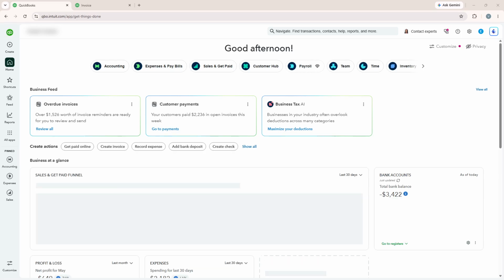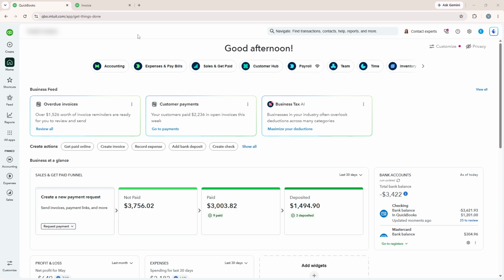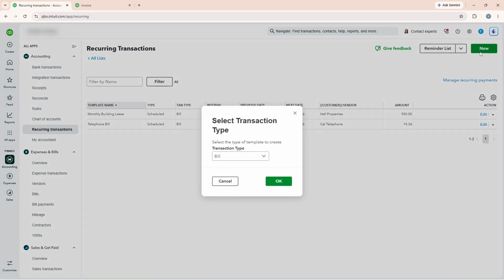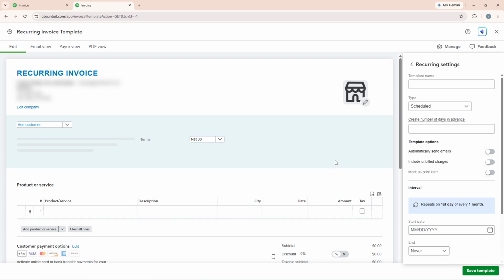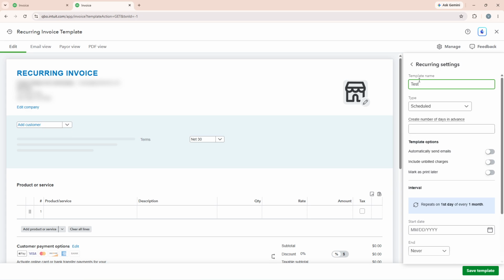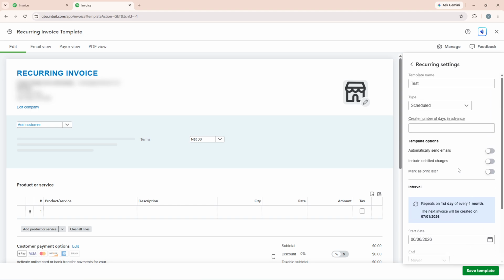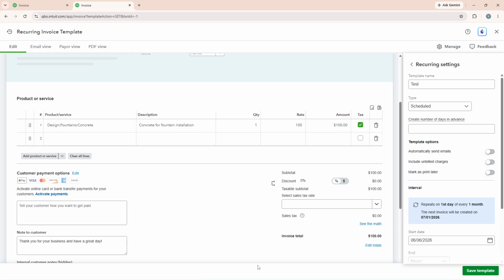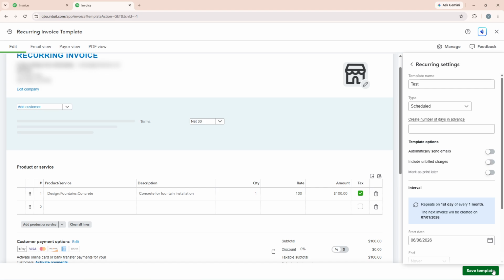How to Create a Recurring Invoice in QuickBooks Online [2026 Full Tutorial]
In today’s video, I’ll show you how to create a recurring invoice in QuickBooks Online step by step. Whether you're billing customers on a regular schedule or automating invoicing workflows, this guide will help you create recurring invoices efficiently.

You'll learn how to create recurring templates, set billing schedules, customize invoice settings, and automate customer invoicing in QuickBooks Online.